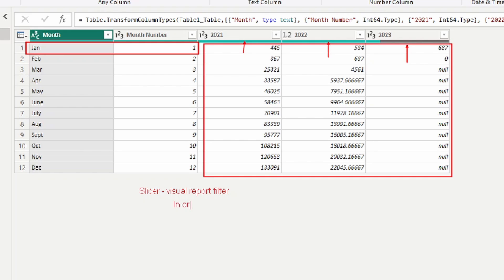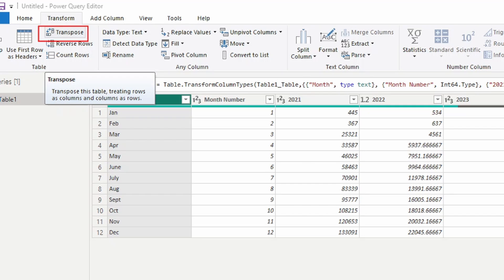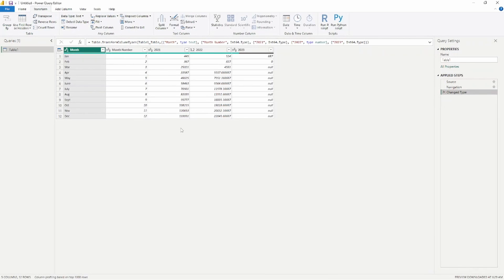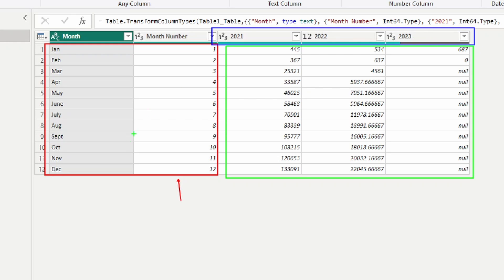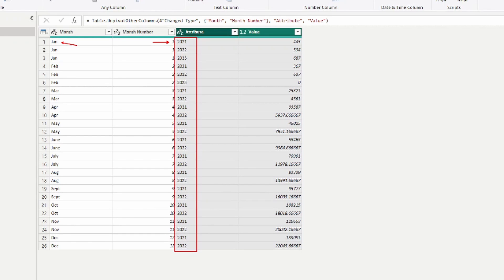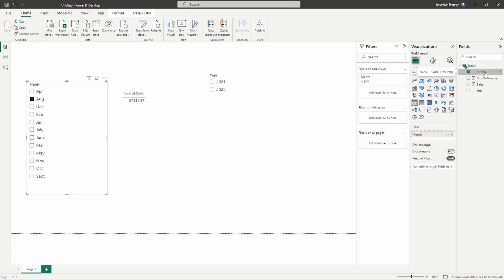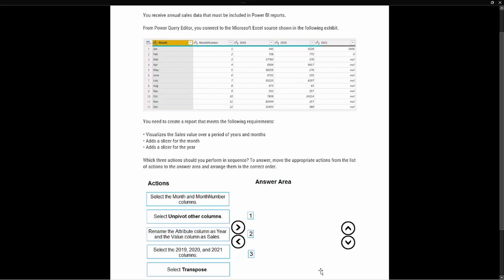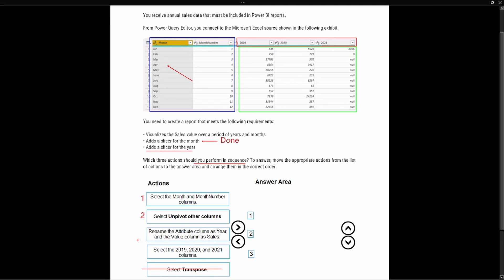PL 300 Test Prep - Power BI and Sales Analysis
In this video we will be looking at some sales data and trying to perform a transformation that will allow us to use a slicer. A slicer is a visual report filter.